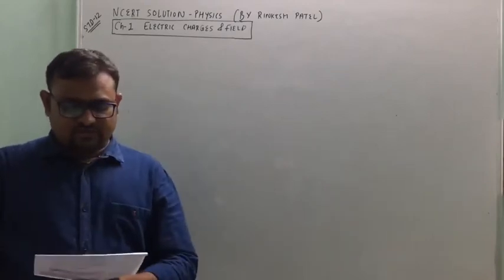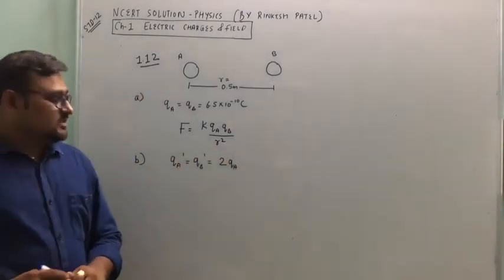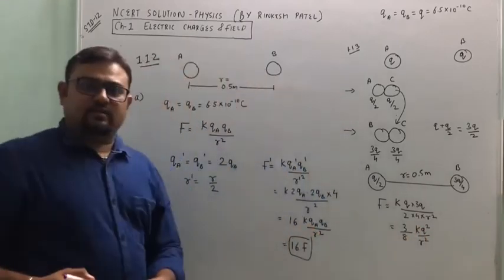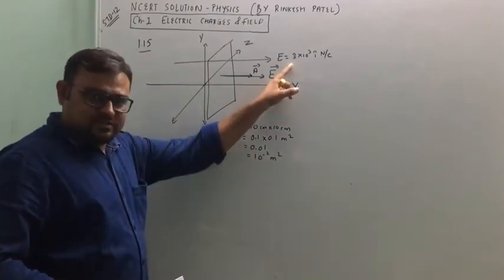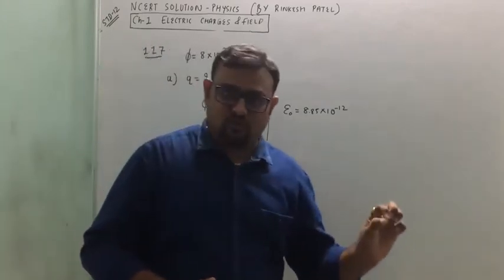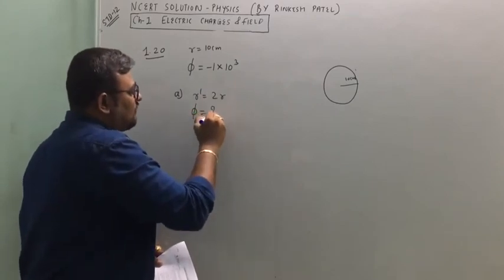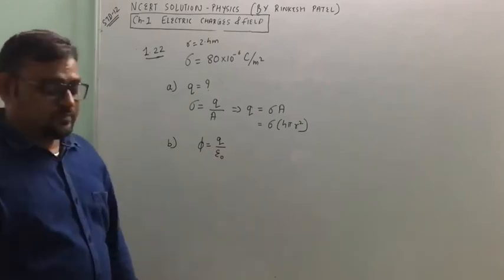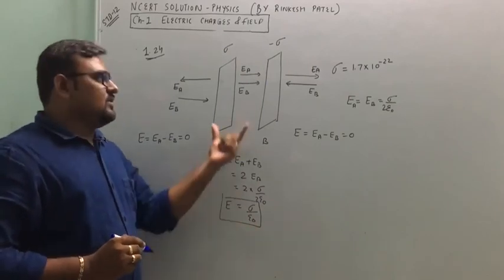CH 1 : ELECTRIC CHARGES & FIELD : EXE SOLUTION (Q1.11-1.24) : LEC 11 : STD 12 PHYSICS(NCERT)